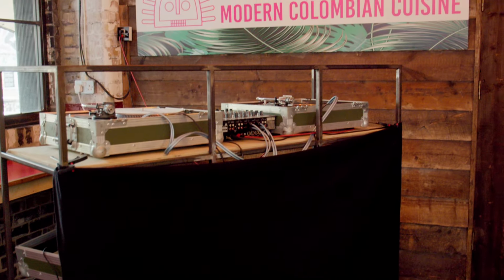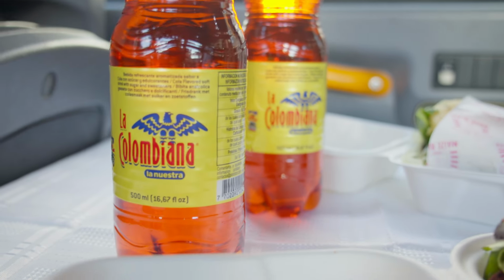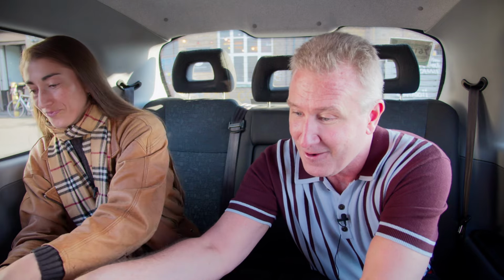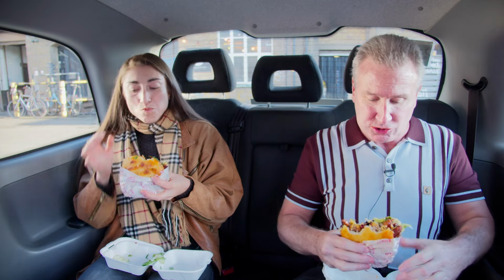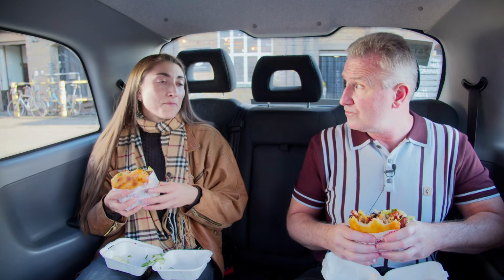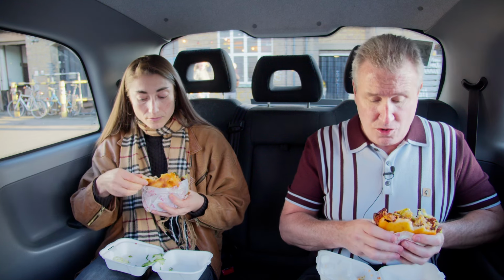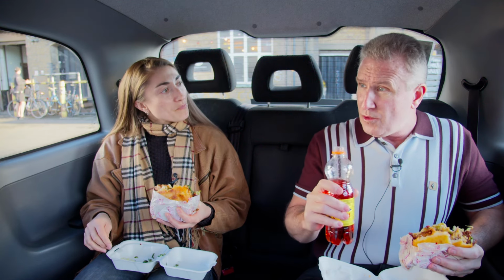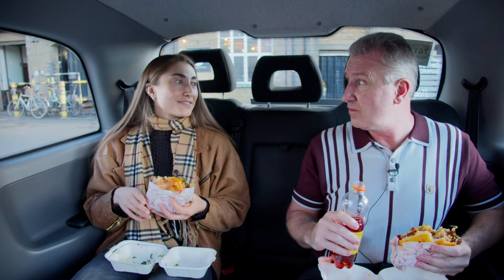Real delicious Colombian Food in London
Since this interview. Maize Blaze was in the final of The Food Championships 2022.
Marc tried an Arepa and was blown away by the taste. I also tried one. Like a cha cha cha on my taste buds.